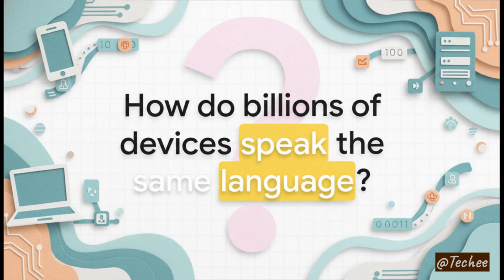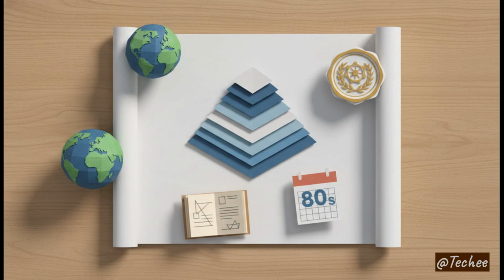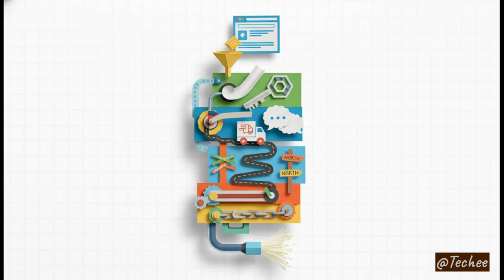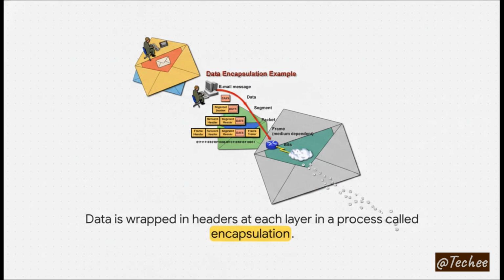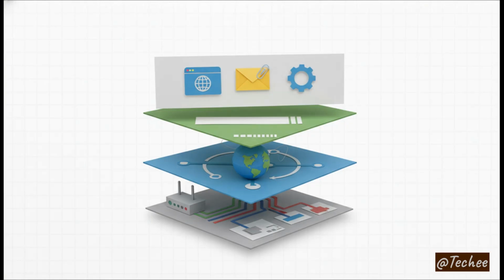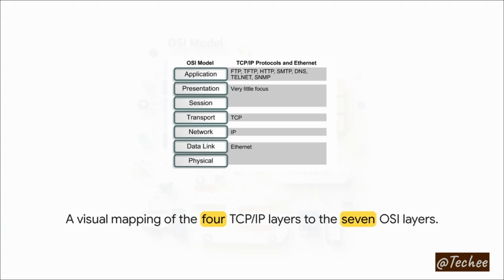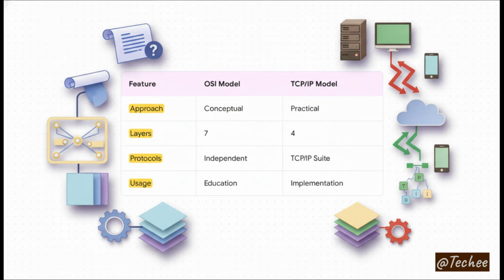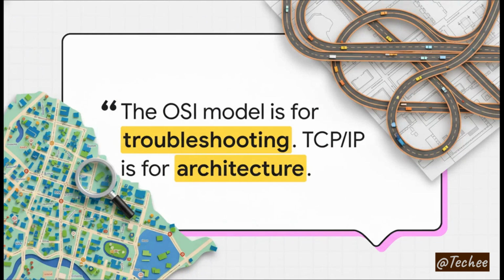OSI vs TCP/IP: Which One Do You Actually Use?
Ever wondered why you study 7 network layers but the internet actually runs on 4? In this video, we settle the debate between the theoretical OSI model and the practical TCP/IP suite to help you master network architecture.

Whether you are preparing for your CCNA or managing enterprise infrastructure, understanding how data flows across a network is fundamental. While the OSI (Open Systems Interconnection) model provides a detailed 7-layer framework for troubleshooting and diagnostics, the TCP/IP model is the functional standard that powers the modern internet.